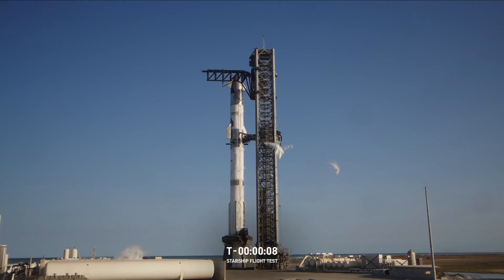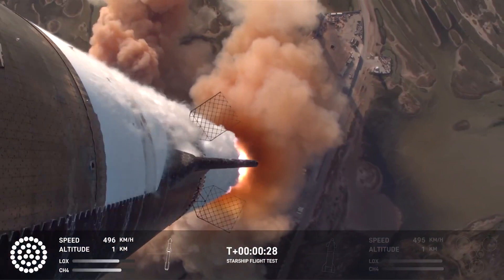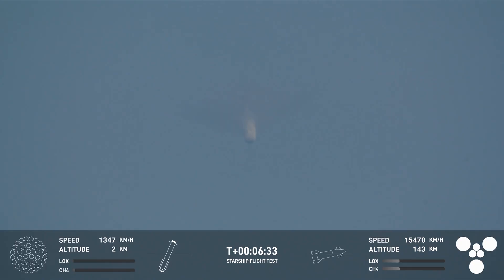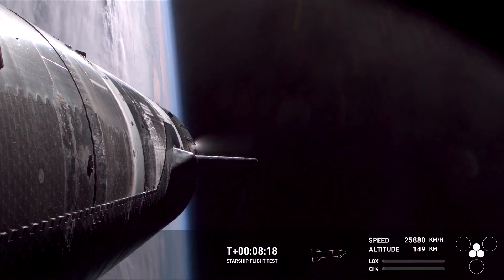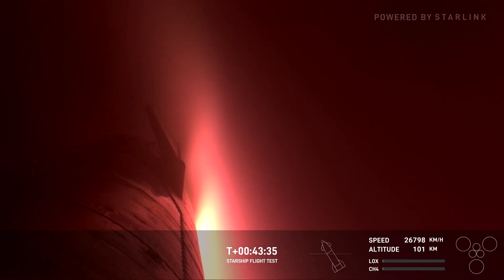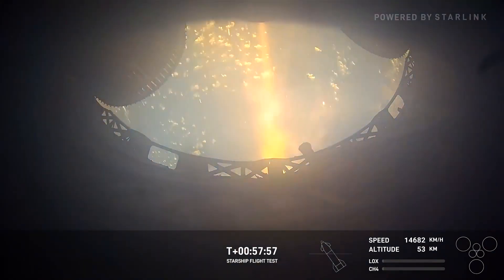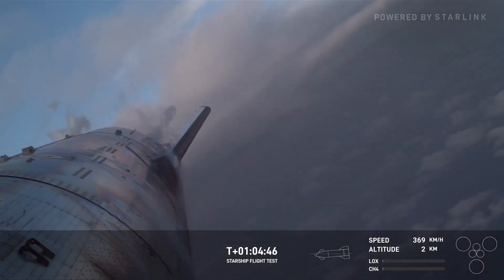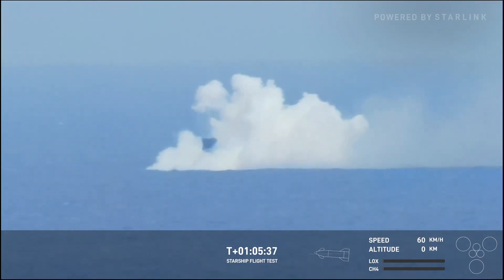SpaceX Starship test flight 6 highlights - IFT6 - hot-staging, Super Heavy & Starship splash down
[video : SpaceX ]